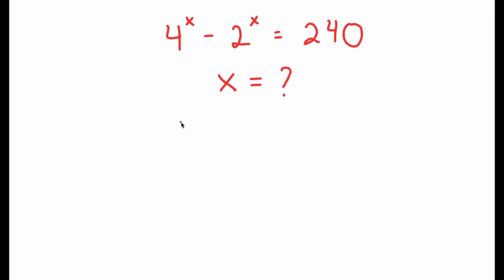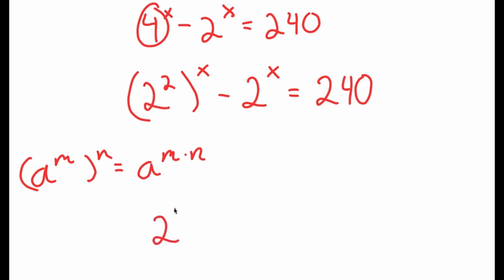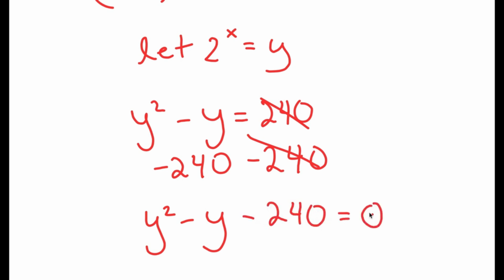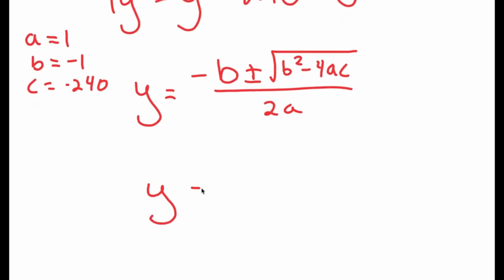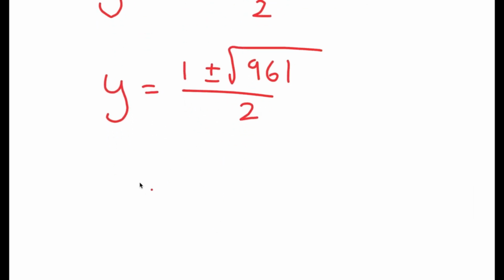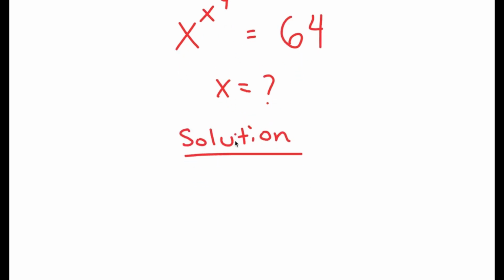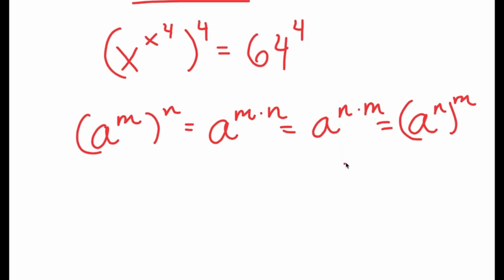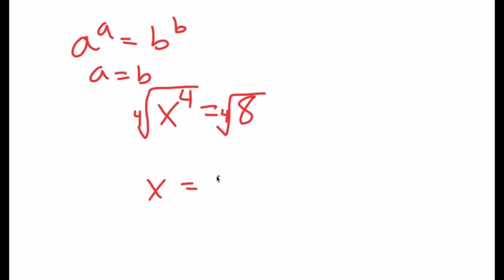A Beautiful Exponential Equation | Can You Solve This?